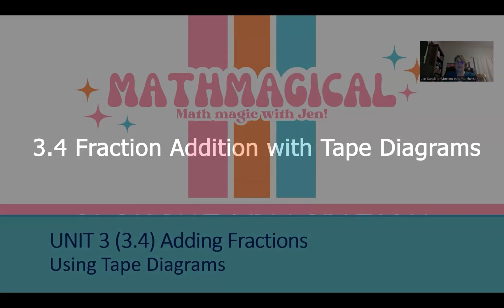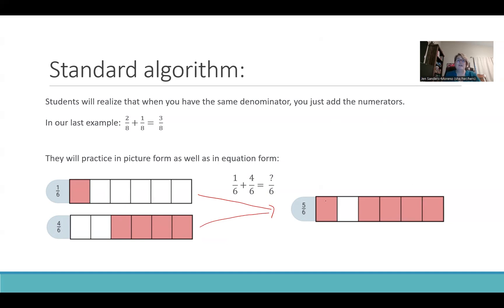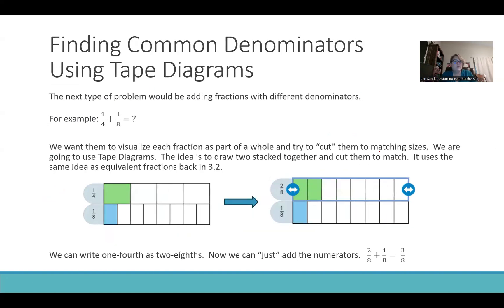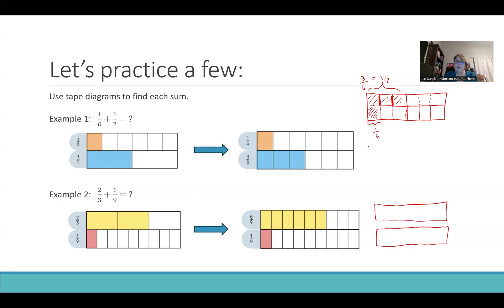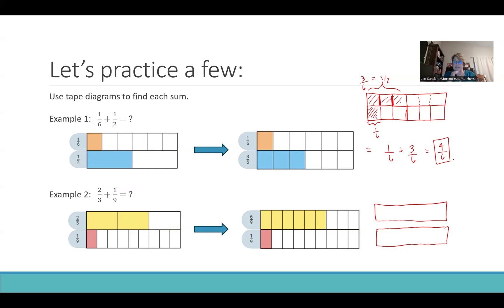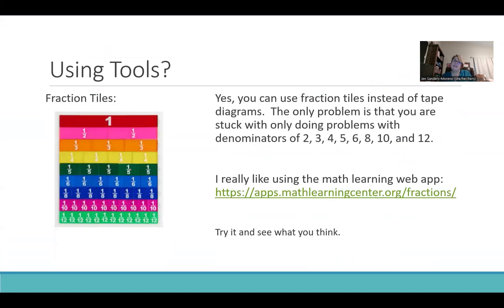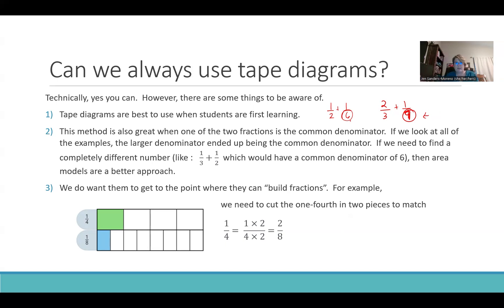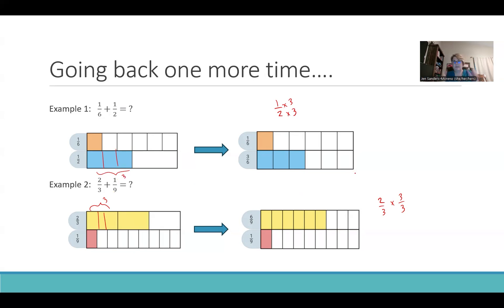3 4 Fraction Addition with Tape Diagrams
The audience of this video are future elementary educators or other individuals helping elementary students learn using Common Core methods.  This video is on adding fractions using tape diagrams to find a common denominator.